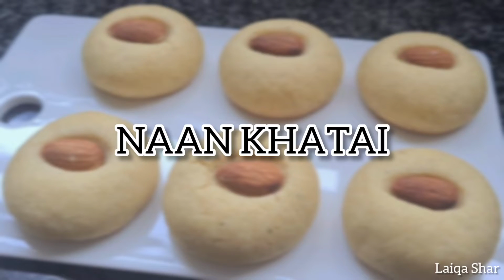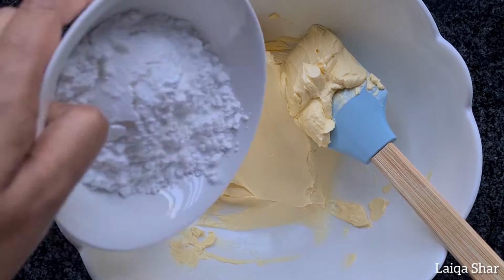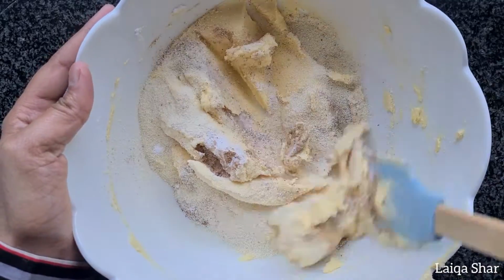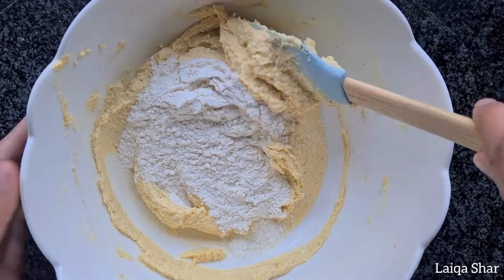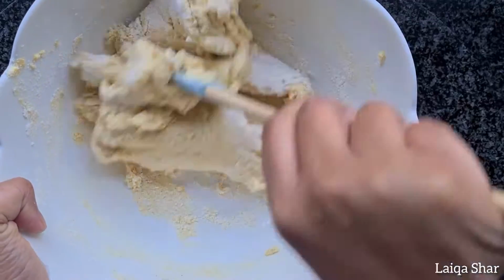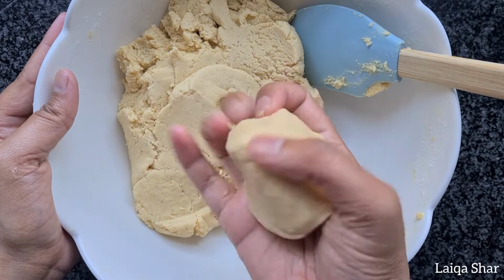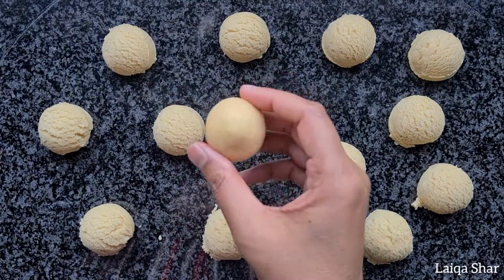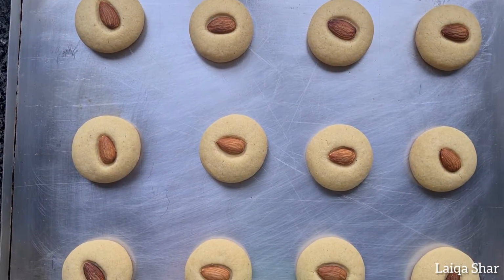Naan Khatai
250g butter/ghee softened
1/3 cup icing sugar
1/3 cup castor sugar
1/2 cup semolina
1/2 tsp baking soda
1/2 tsp baking powder
1/2 tsp ground cardamom
1/2 tsp ground nutmeg
Flour as required
whole Almonds